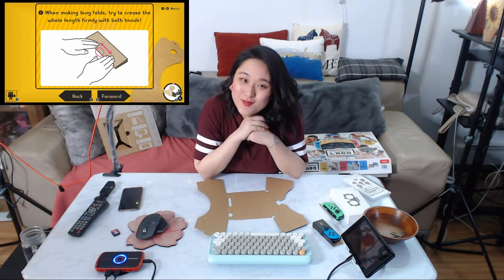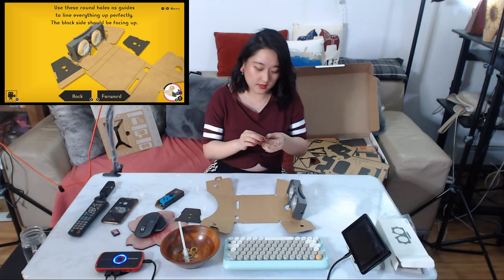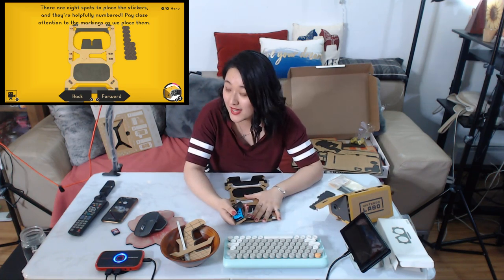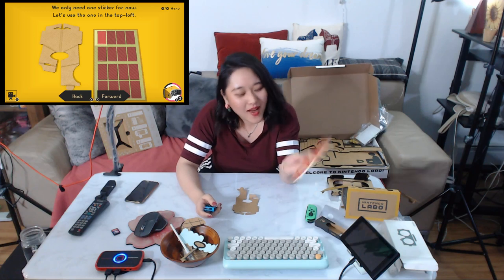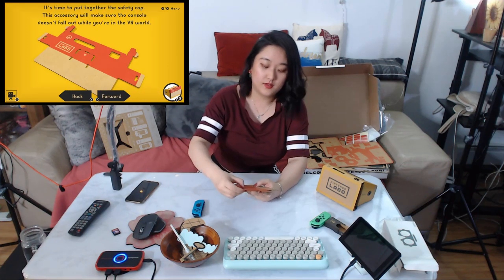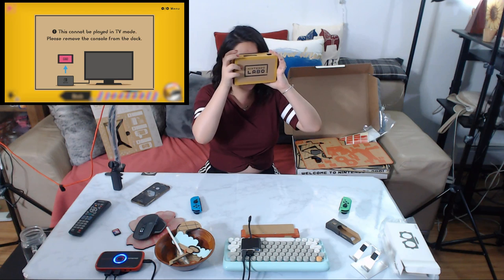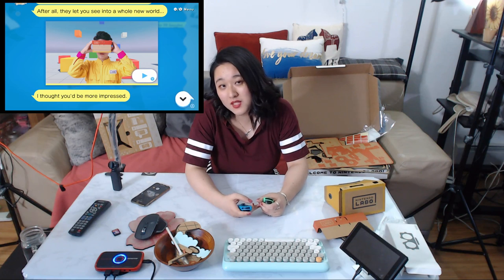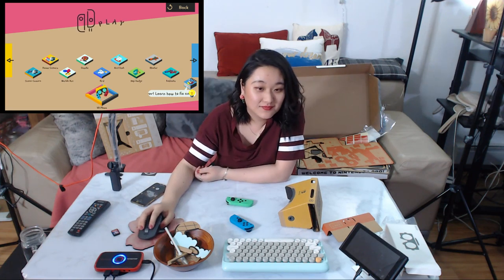[NINTENDO SWITCH LABO VR] ASSEMBLING...IS BORING? making the goggle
hey guys, this is Vivy, I just got my Nintendo Switch VR kit today, and couldn't' wait to get my hands on. but assembling is ... boring without a friend, but I couldn't wait for them to come.  so I decided to live stream. hope you guys would like to stop by and tell me how do you think about this VR kit. what do you curious about this kit?

today'f streaming I only got time to make the goggle. please check my other videos if  you are looking for me doing other toys.

feel free to watch in faster speed.

ins: VivyHasADream

I also do music videos occasionally, you can check following if you are interested:
ins: vivianna_yan